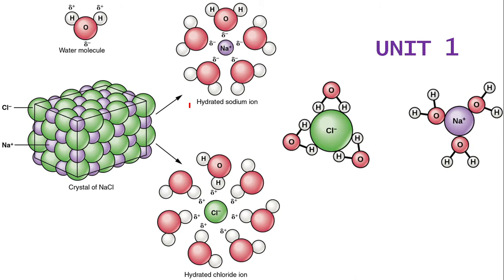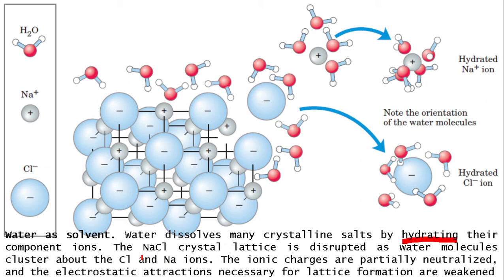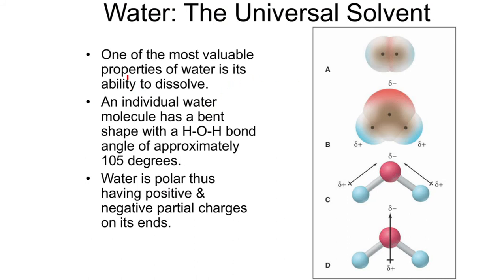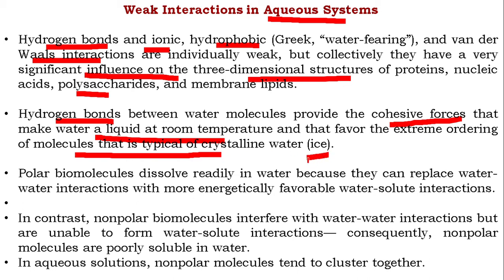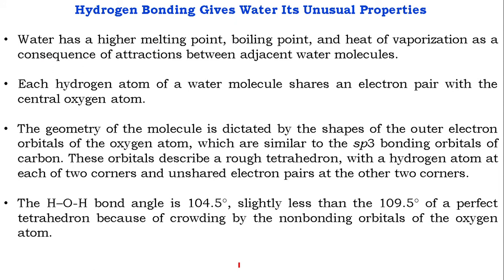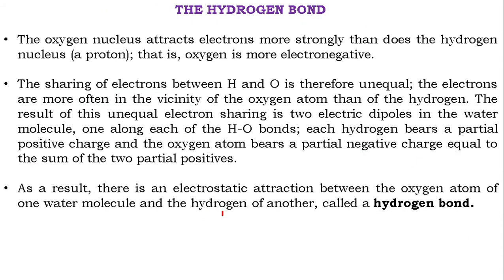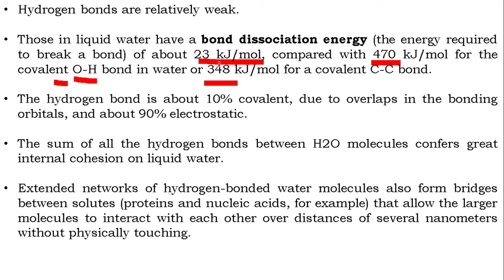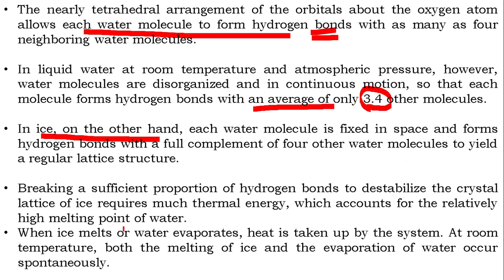2.1.1. Water solvent